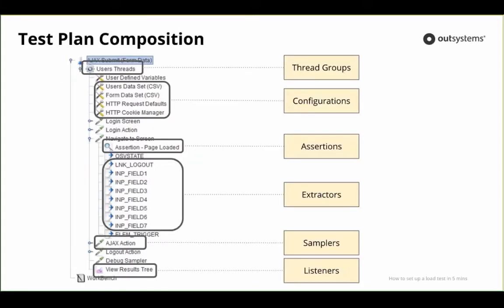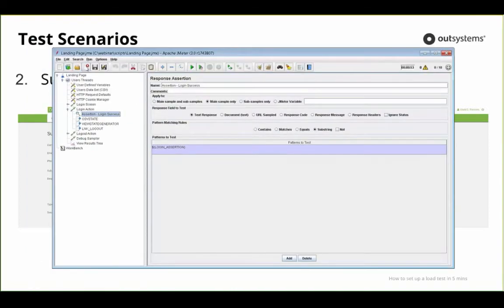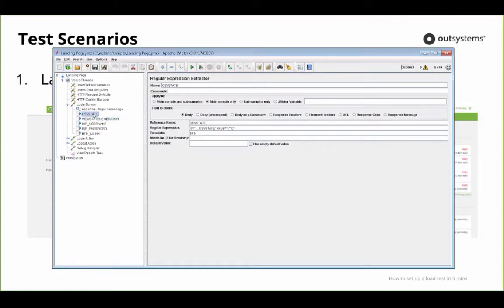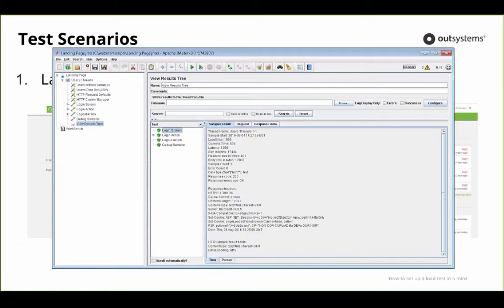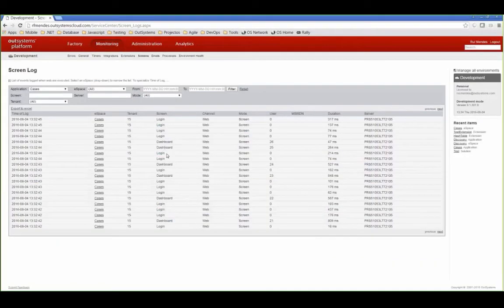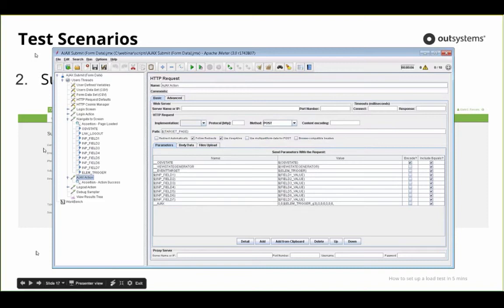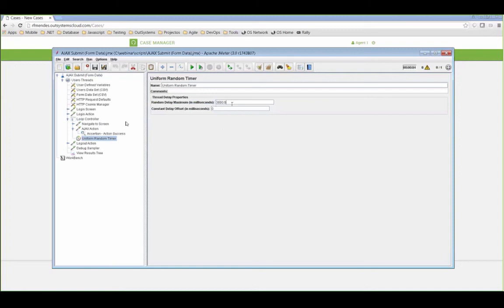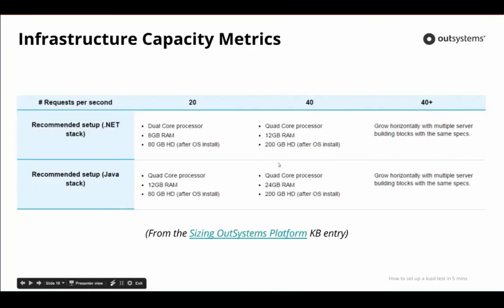OutSystems Training Webinar: How to set up a load test in 5 minutes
We're having a quick hands-on session that will teach you how to create a load test in just 5 minutes.
Architecture Expert Rui Mendes will minister to your load testing needs with this very practical and quick exercise.
After a few initial considerations on load testing - why they're important, best practices and pitfalls to avoid — you will understand how to streamline the execution of load tests during project development cycles.

In this session you will:

- Learn how to use JMeter, an extremely powerful and extensible free and open-source tool.
- Understand how to create and address a few simple test scenarios.
- Analyze the results and understand the resulting metrics.
- Get an Expert load testing live demo that you can follow step by step.